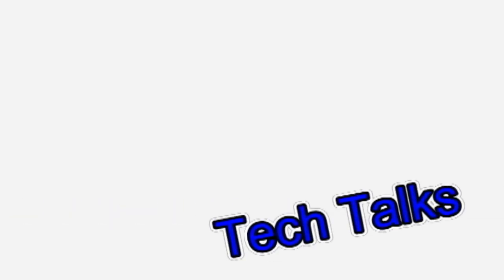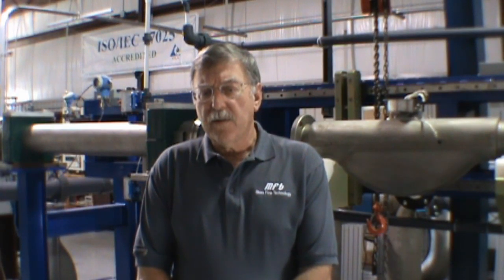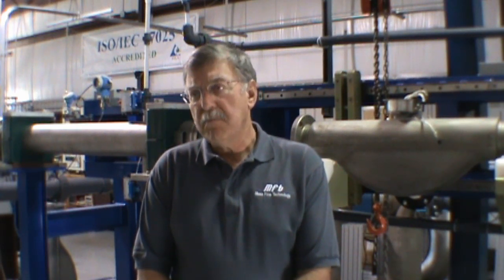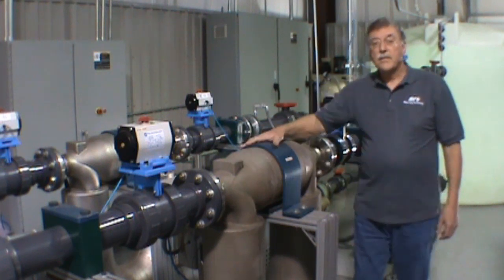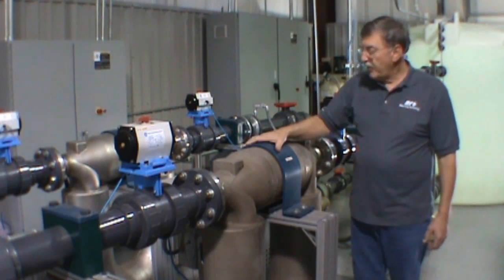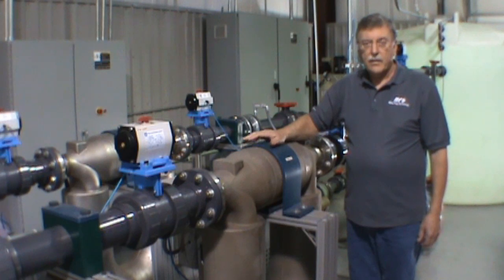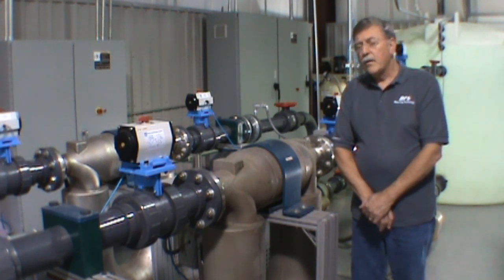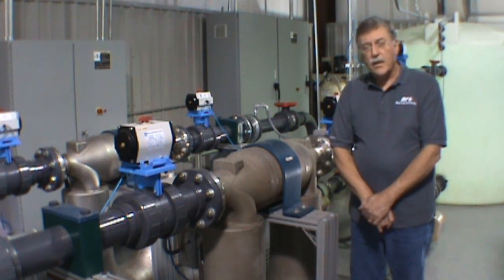Calibration, Certification and Re-Certification of Coriolis Flow Meters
At Mass Flow Technology, we understand Process Control. Mass Flow Tech is a single source, full service, calibration vendor with both gravimetric flow calibration and Transfer Standard Method or TSM laboratories located in Baytown, Texas and Sulphur, Louisiana.